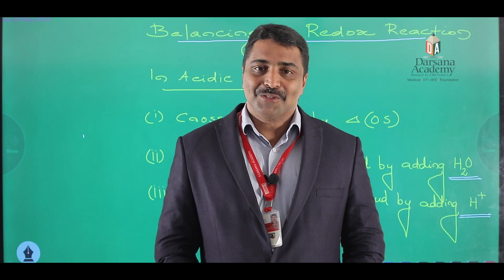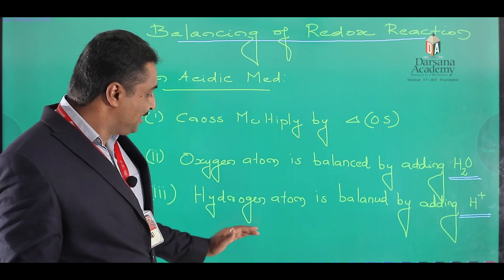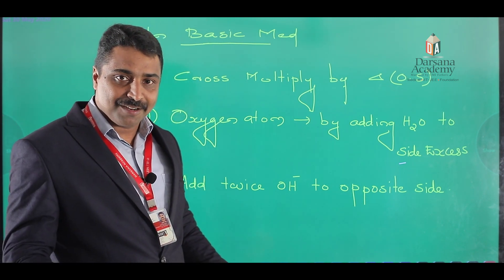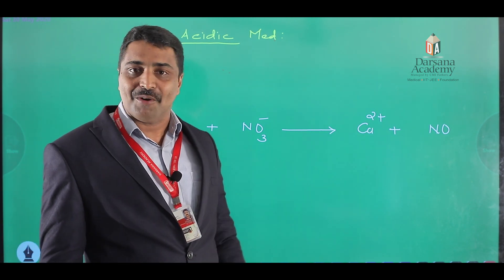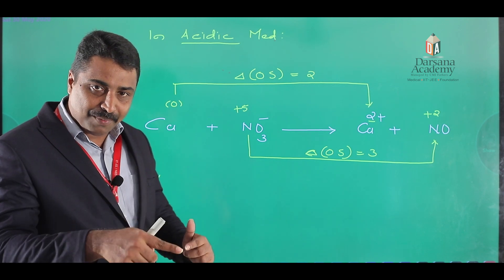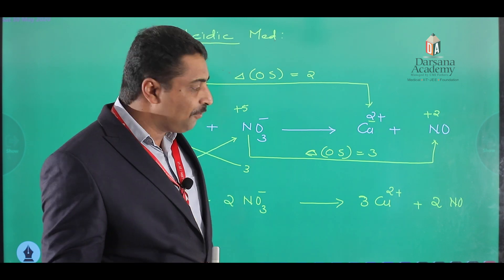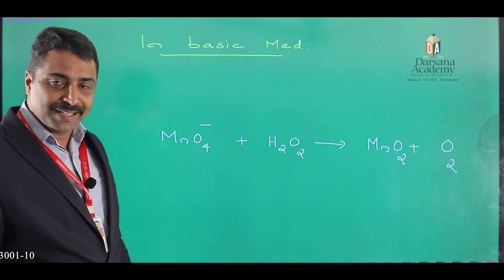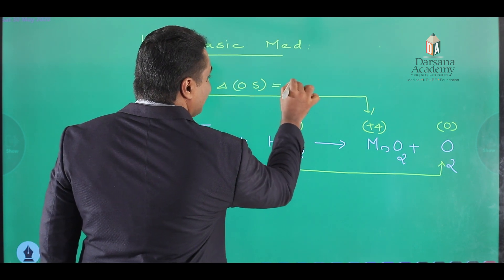Chemistry Review (Darsana Academy)